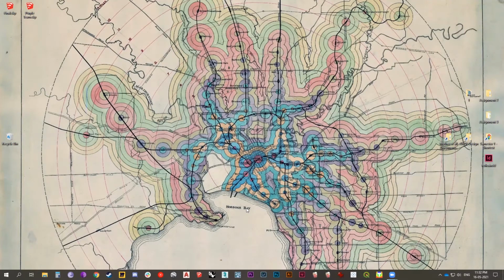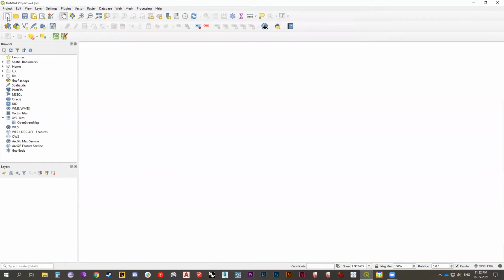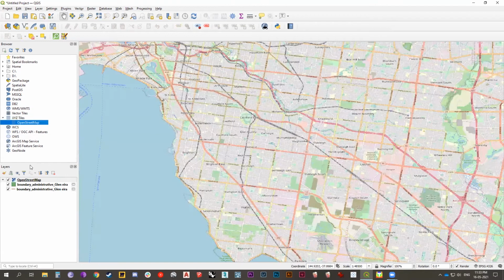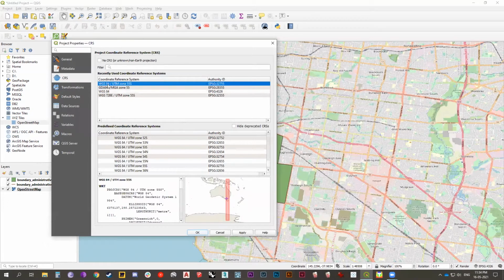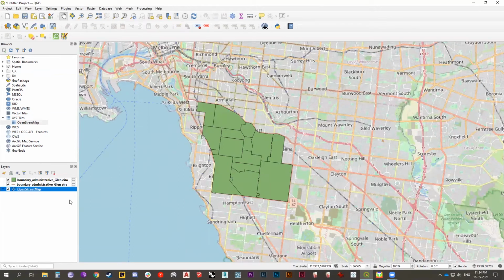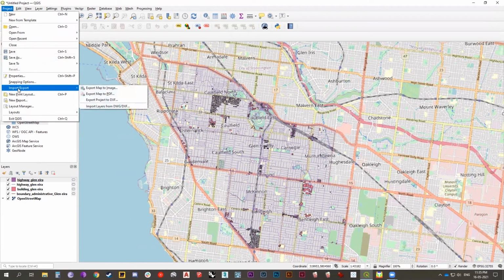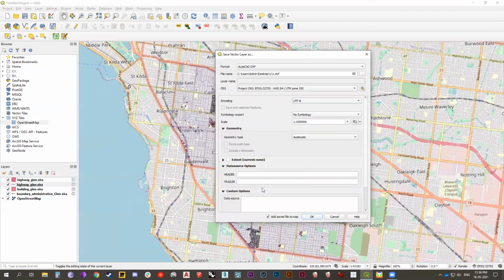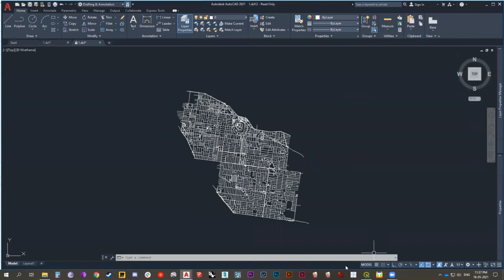01 | OSM to QGIS: Open Source Data + Vector Export